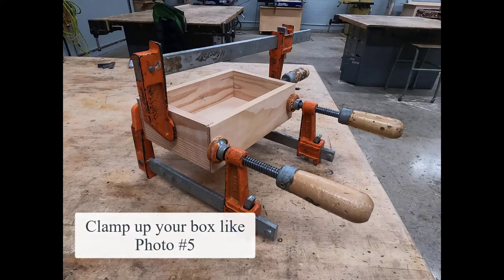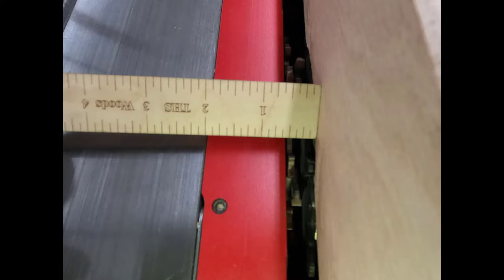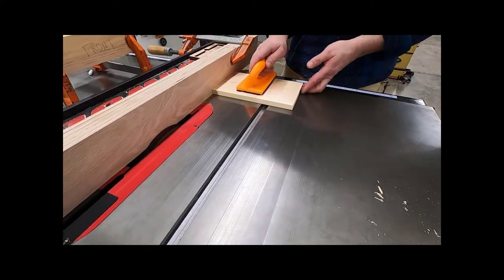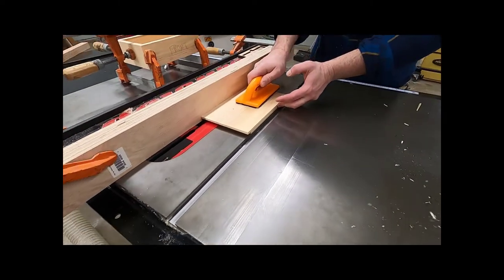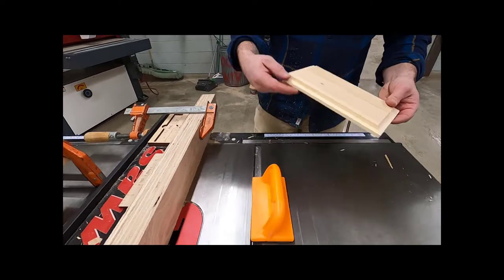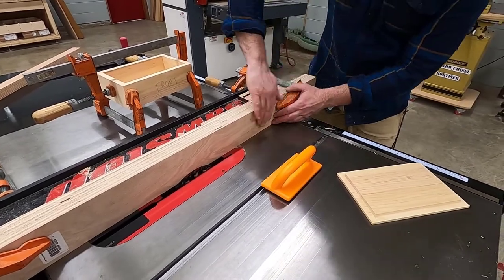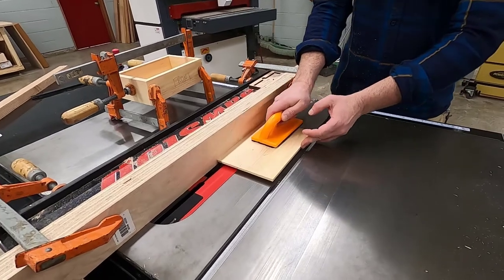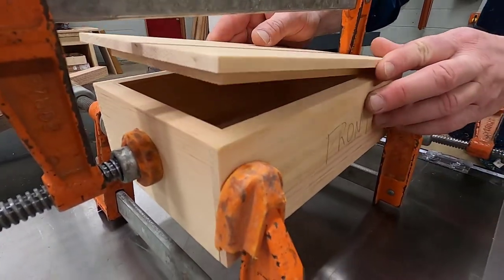Box Project section four two column notes